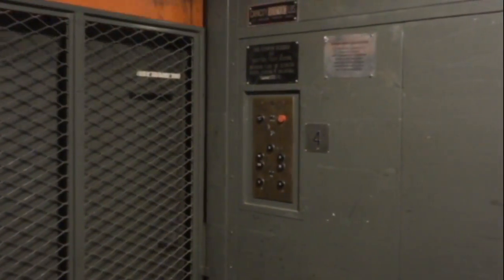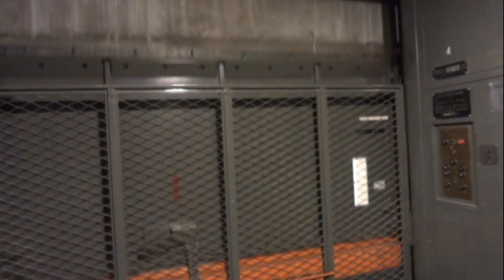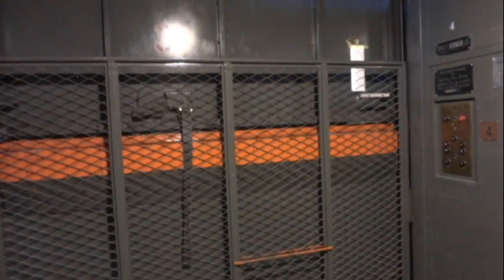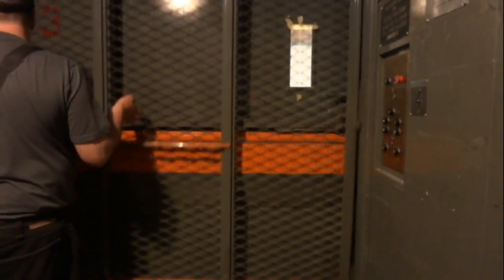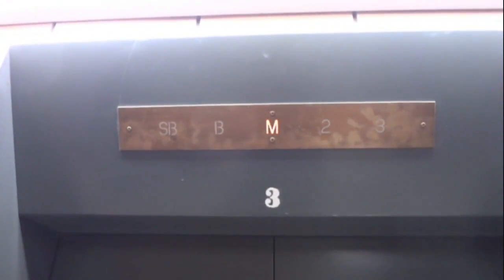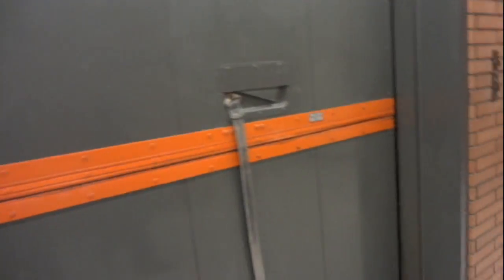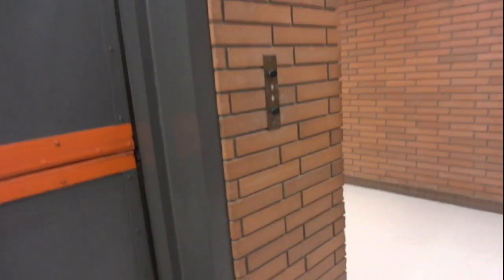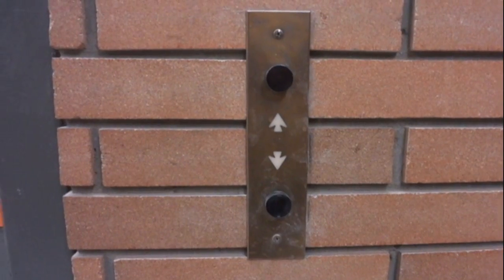Vintage Otis Freight and Passenger Elevators at the Engineering blocks in the University of Calgary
Very nice original Passenger and Freight traction elevators. Very nice motor sounds and the freight elevator appears to still have the original Peele doors. I suspect that these will soon be modernized and converted by Otis to Hydraulic Elevators like what was done in another section of the Engineering building. Those will be in the next upload after this one.